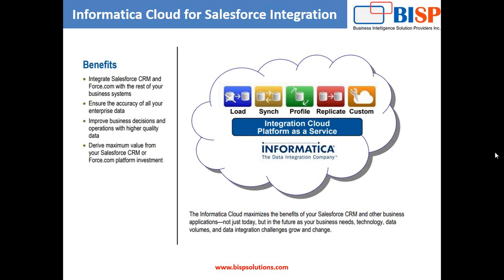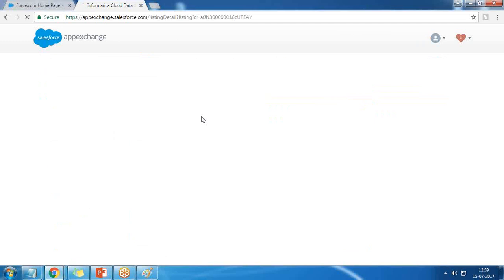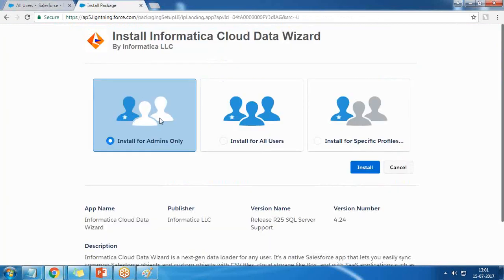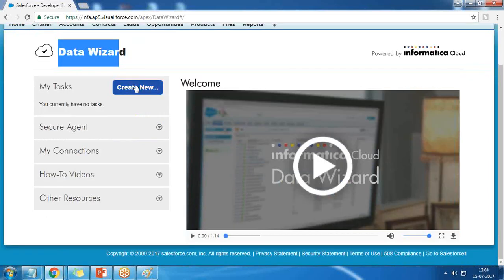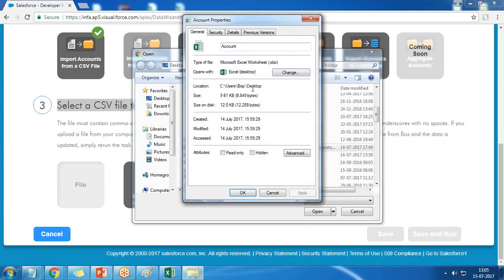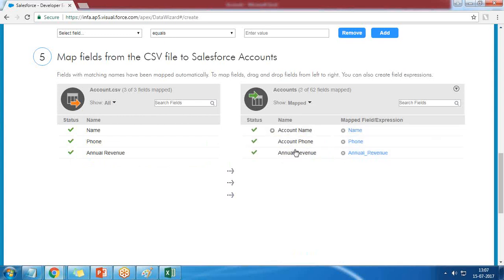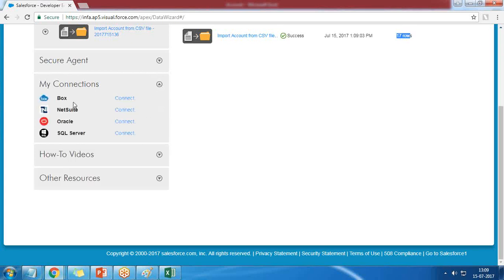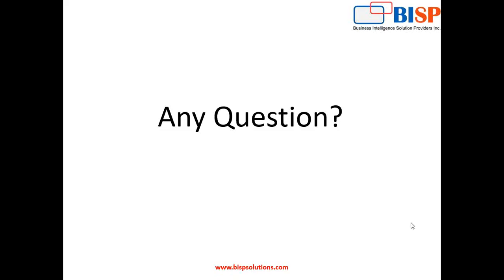Integration Salesforce with Informatica Cloud